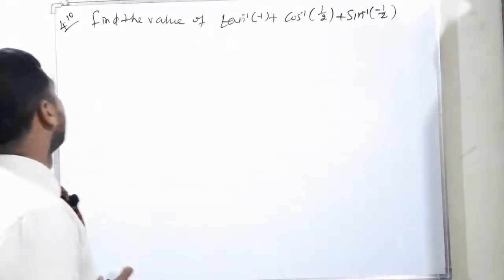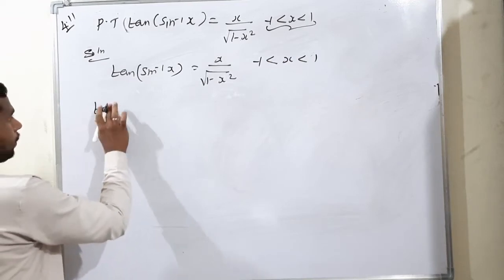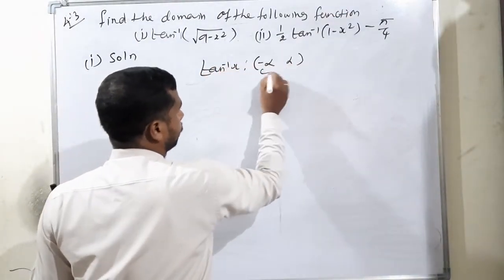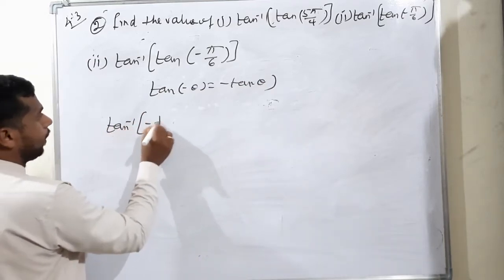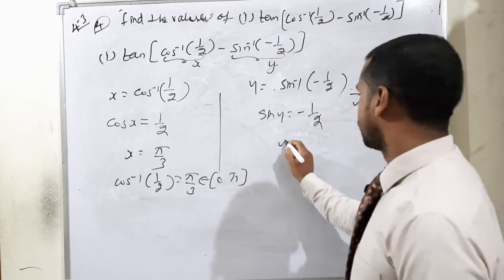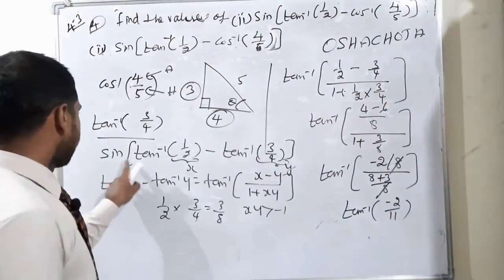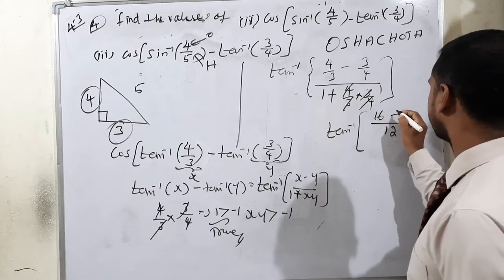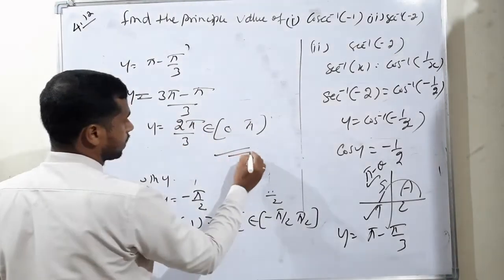Grade XII - Maths || Chapter 4, Ex 4.3 || Online Class, Bethlahem Matriculation School